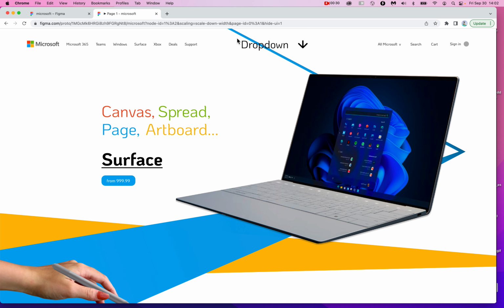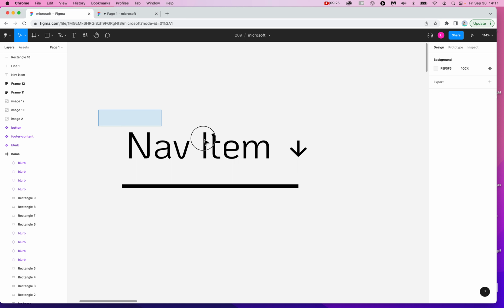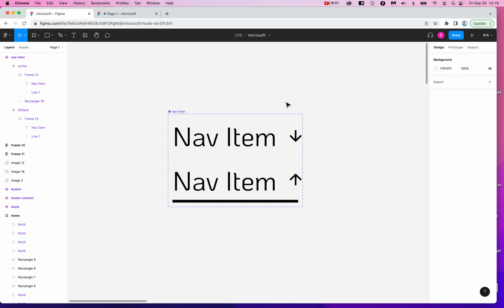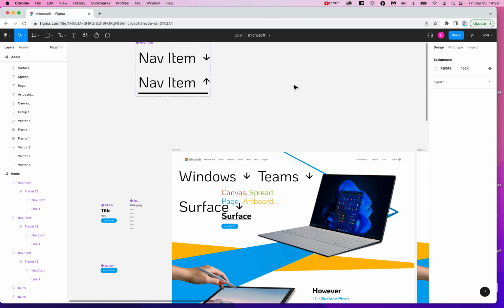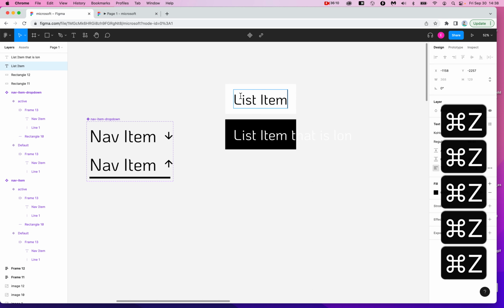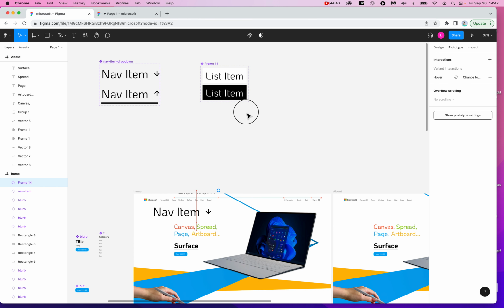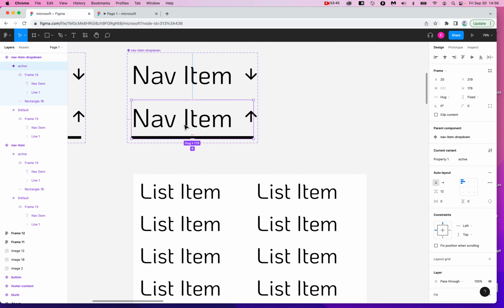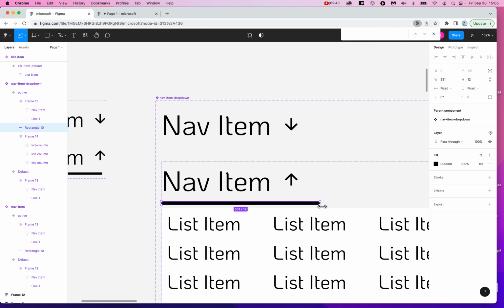Create a simple drop down menu in Figma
This is a step by step explanation for beginners to Figma.